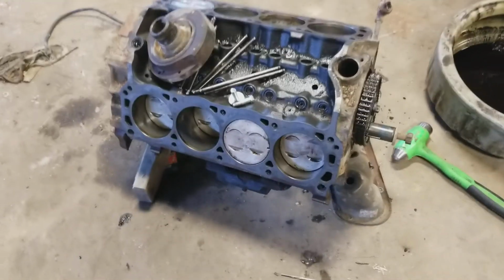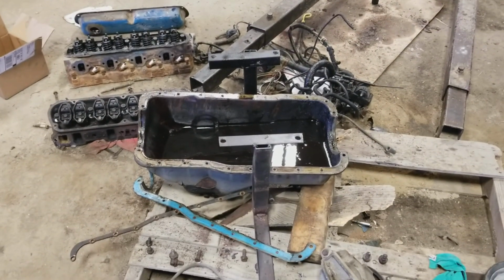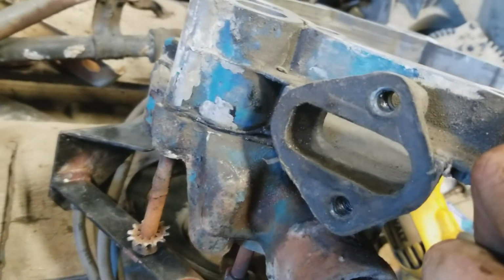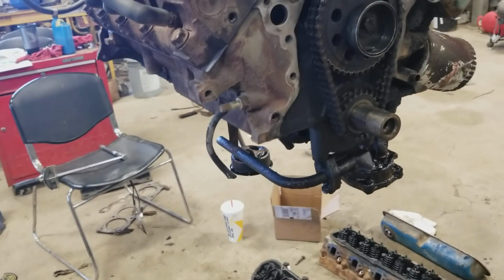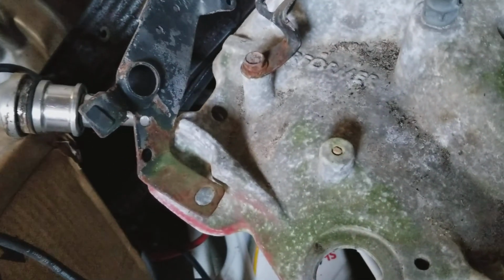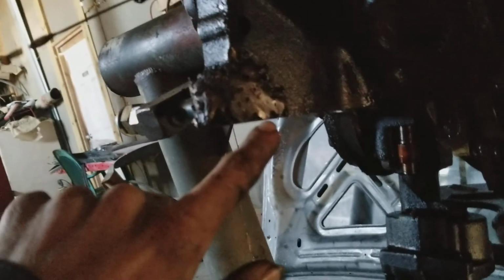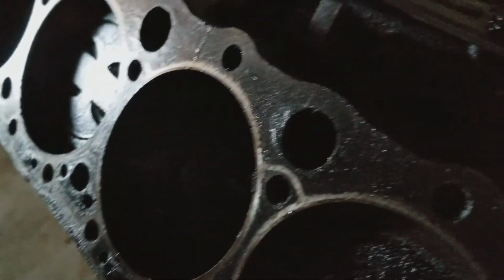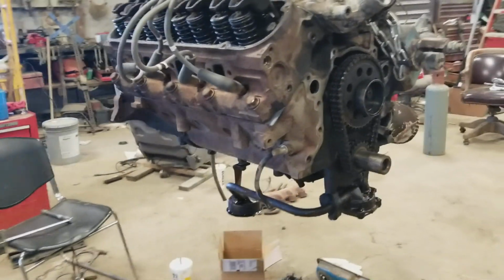Ford 302 rear sump to fromt sump conversation with some derby updates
How to go from rear sump to front sump or the other way around and mechanical fuel pumps and the the derby engine yes it's a Chevy thanks guys